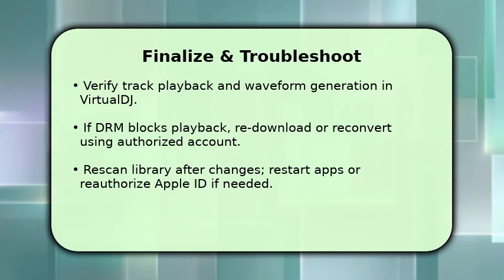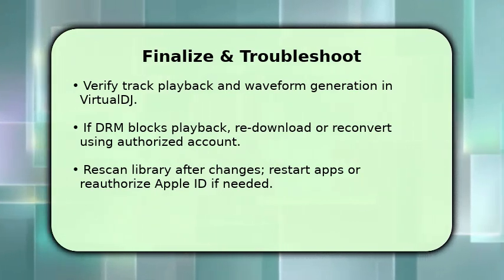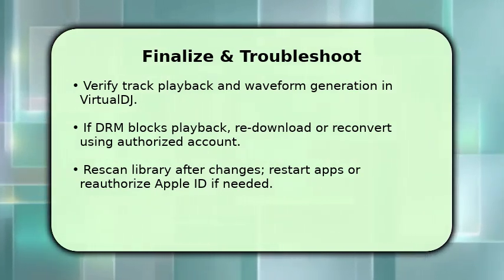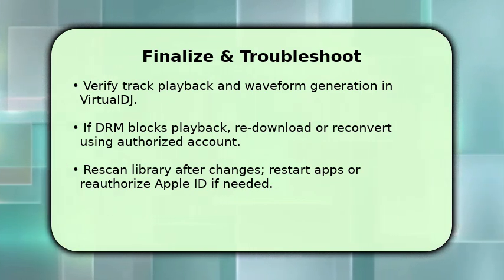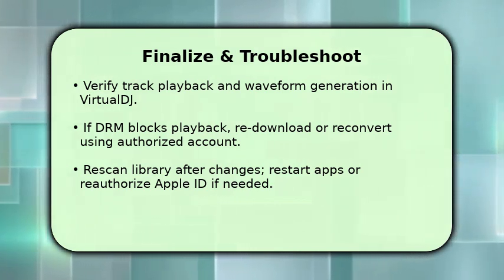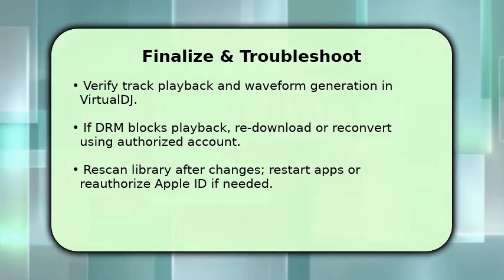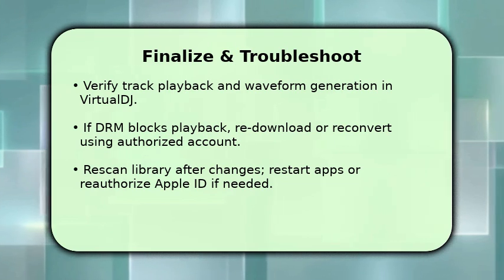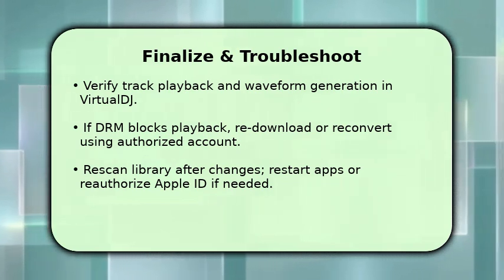How to Connect Apple Music to Virtual Dj (only Way)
How to Connect Apple Music to Virtual Dj (only Way) | 🔒 Surfshark VPN Deal — Stay private and secure. $1.99/mo + 3 Months Free ▸

Discover the exclusive method to integrate Apple Music into your virtual DJ setup. This step-by-step guide will walk you through connecting and syncing seamlessly, enhancing your music production with high-quality tracks from iTunes.